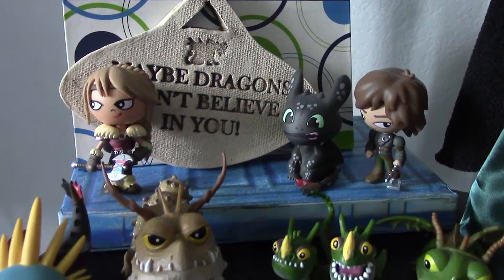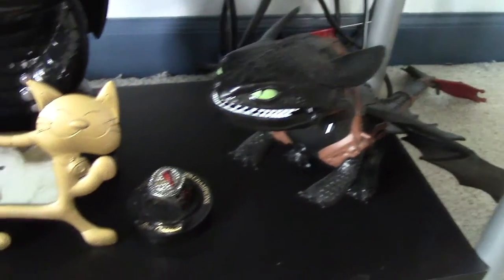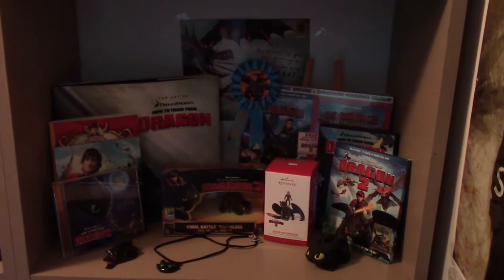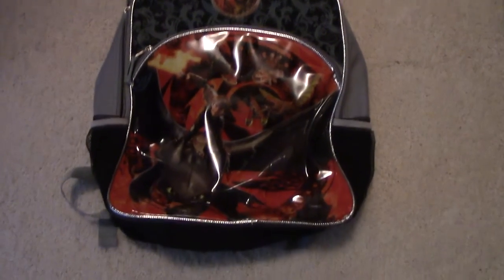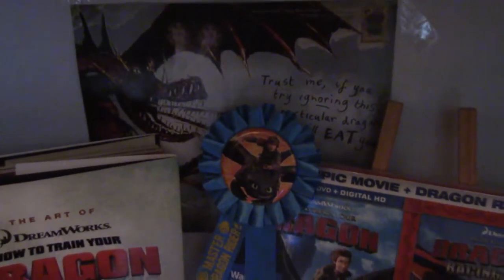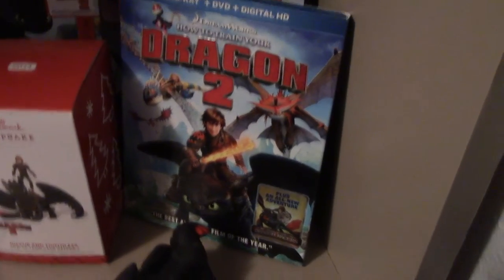★ How to Train Your Dragon Collection ★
I forgot some stuff cause it was at the apartment. But I have shown them off in previous videos. My HTTYD collection! I fell in love with this movie back when it first came out and it became a strong point in my life. The music helped me relax or get pumped. The characters and the animation and story are fantastic.